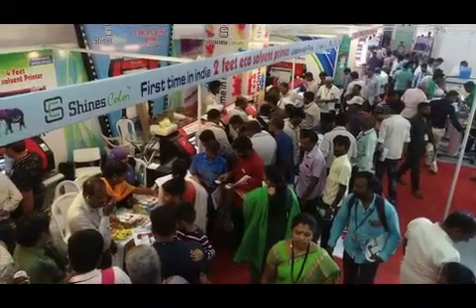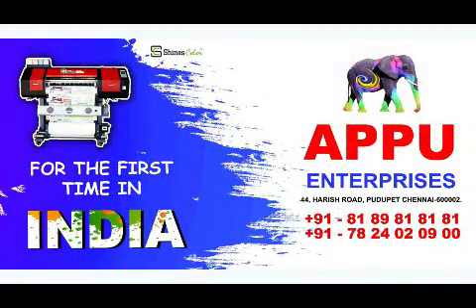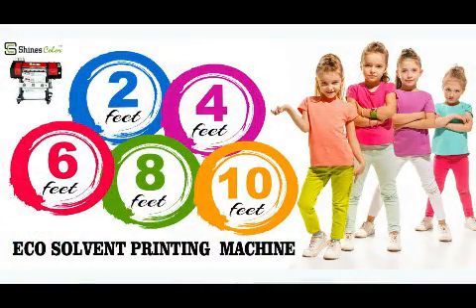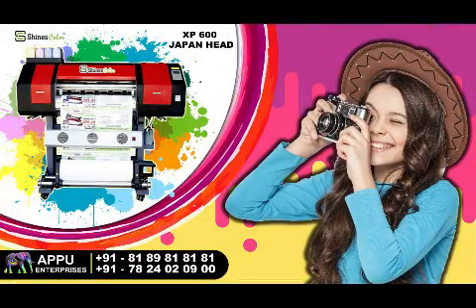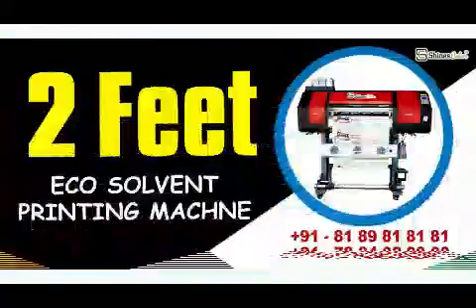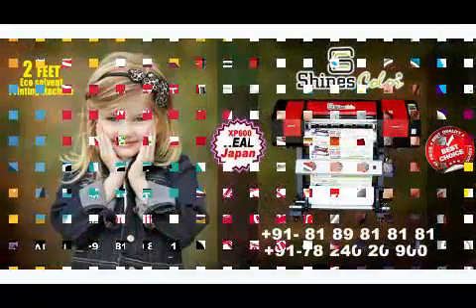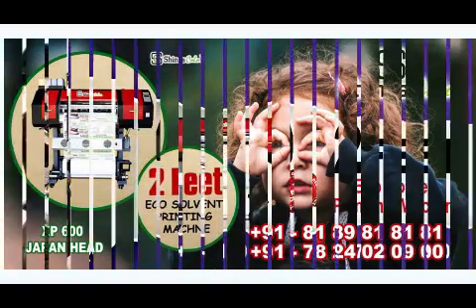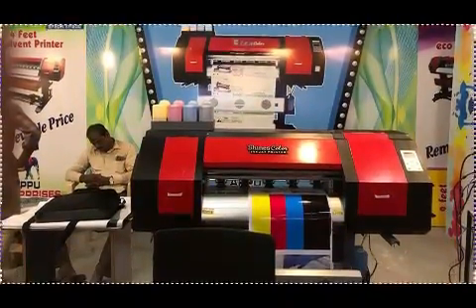New creation..This is what the new generation wants the most.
Eco solvent printing machine -
This machine can produce🔛

✔️Vinyl sticker printing

✔️Flex advertisement printing

✔️Big wording banner printing

✔️Wallpaper printing

✔️T-shirt printing

✔️All kind of dress logo printing

✔️Shop board printing

✔️All types of advertisement boards

✔️Backlight printing

✔️Front light printing

✔️Star flex printing

✔️3M vinyl printing

✔️All kinds of Two wheeler stickers

✔️All kinds of car stickers printing

✔️All kinds of lorry stickers printing

✔️All kind of bus stickers

✔️Office related sign boards

✔️All types of sign
 advertisement labels

✔️Cloth printing

✔️Small size labels

✔️Foam sheet printing

✔️Lamination sticker printing

✔️Inside glass reverse printing

✔️Curtain printing

✔️Paper printing

✔️Photo quality board shining printing

✔️Sublimation curtain printing

✔️Sublimation pillow printing

✔️sublimation cup printing

✔️Reflective sticker printing

✔️Reflective flex printing

✔️Reflective 3M road sign printing

✔️Reflective flex banner wording printing

✔️One way vision sticker printing

✔️Translight printing

✔️Sublimation bag printing

✔️All types of photo printing with matt/ shining 3D effect

✔️Standee banner printing

✔️LED UV printing

✔️UV backlight printing

✔️UV cloth printing

✔️UV translight printing

✔️UV silocon t-shirt and fabric logo multicolour stickers

✔️No parking/ sun pack advertisement printing

✔️ID Card fabric multicolour printing

✔️ID card nylon multicolour printing

✔️ Satin standee printing

✔️Backlite fabric printing

✔️Canvas art printing

We assure you of our best sales and service of "SHINES COLOR" machine will promote you and your business to next level of achievement and success..
For the first time in India
 2 feet Eco solvent Printing Machine

 ☑️Photo Quality Printing Machine

☑️Sublimation Printing Machine

 ☑️2 feet 4 feet 5feet 6 feet 8 feet and10 feet

These sizes are available with us.

Xp600 Japan head

 Precision printing

 Uninterrupted Printing Technology

Customer satisfaction service provided by us

 We provide specialized design product to ensure best quality

 We provide you low cost consumables with high quality printing  in market segment

We wish you will use this as an opportunity to improve your business and gain abundant success and achivements👍

 Our customer confirms that our printing machine is authenticated Shines color
No.44,Harris road,Pudupet,
Chennai-600002.